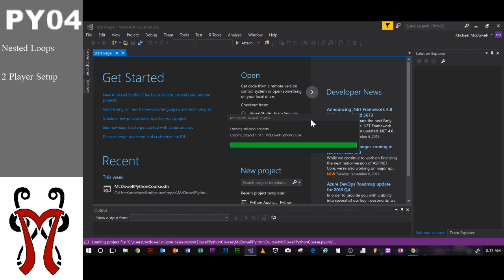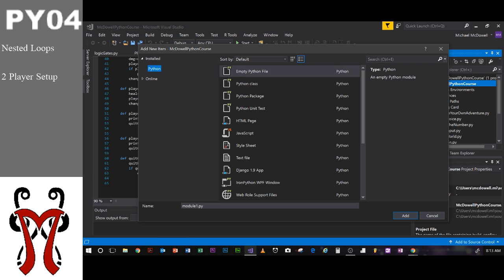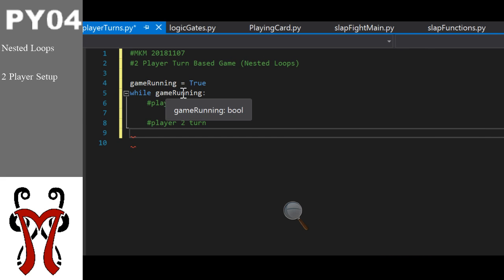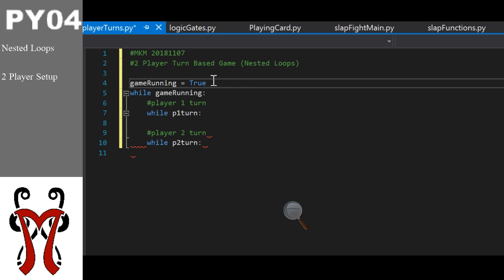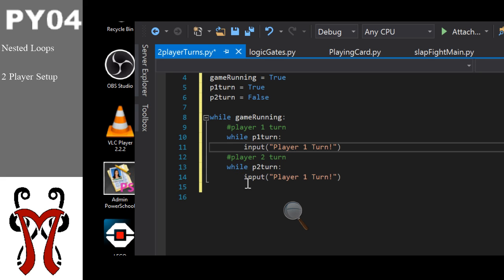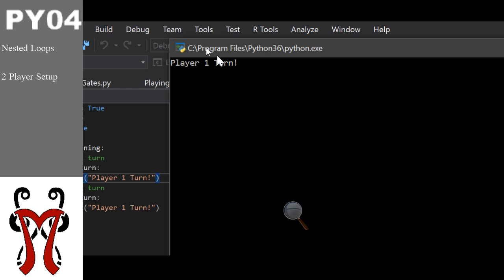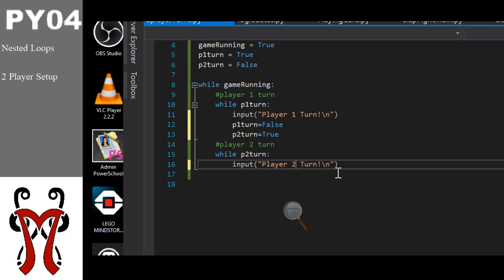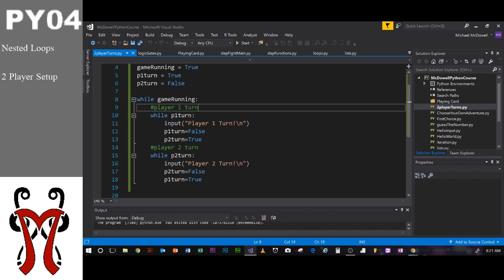PY04: Python 2 Player Setup with Nested Loops